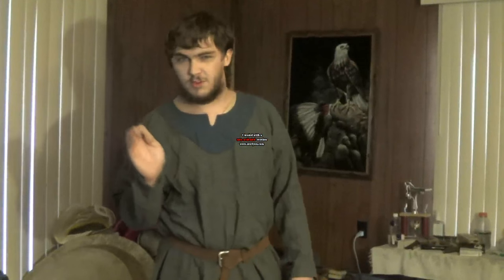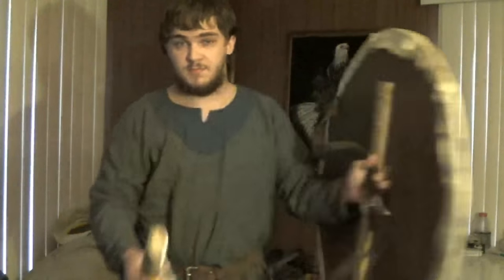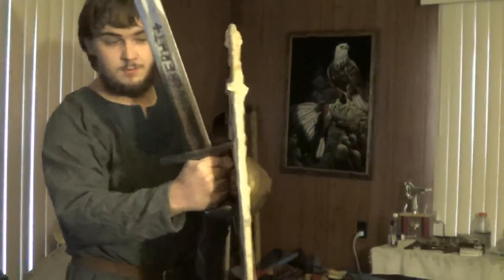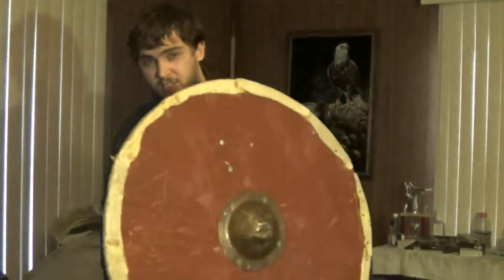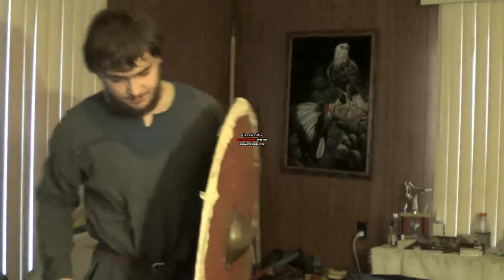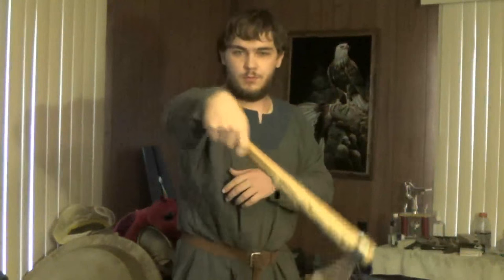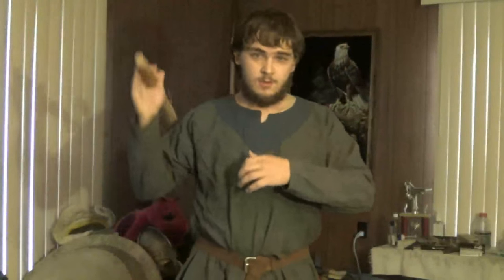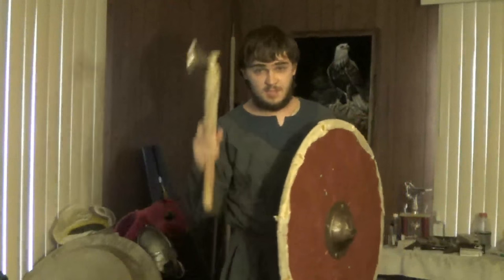Reply to Roland Warzecha's Axe and Shield Video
In this response video I go over my thoughts on Roland Warzecha's interpretation of Dark Age shield combat as well as present my own. Here is a link to his video:

I have a great amount of respect for Roland and his work, I simply disagree with his conclusions. He is quite obviously is better with a sword than I but I feel his Sword&Buckler base has led to some wrong conclusions on large shields. If you watch his bouts with large shields you can see his s&b roots showing as he seems to be trying to use the large round should as if it were just a big buckler.

Hopefully this video helps further the discussion and leads to more progress in re-discovering the lost art of the large shield.